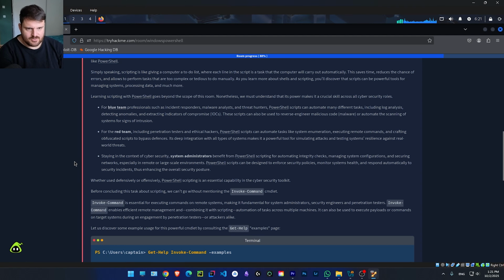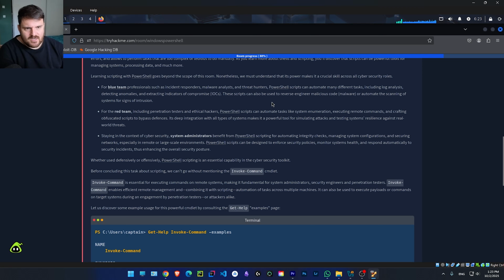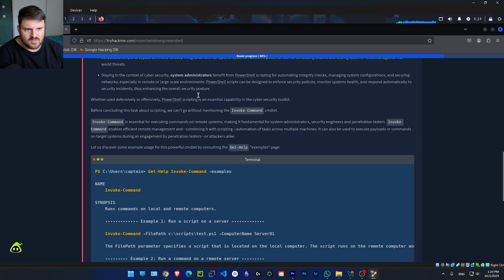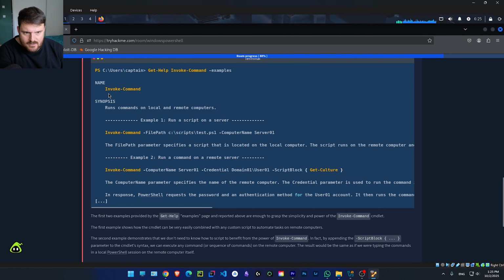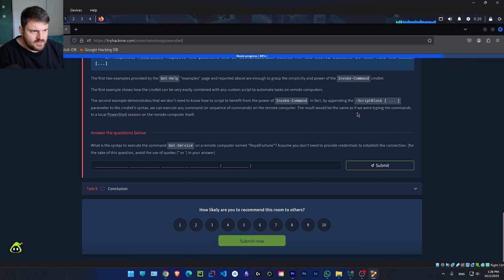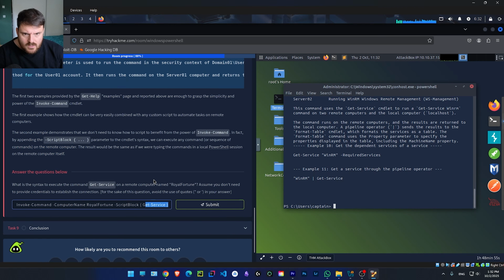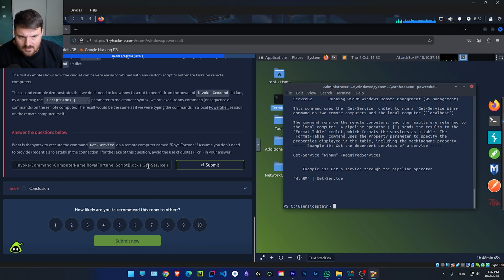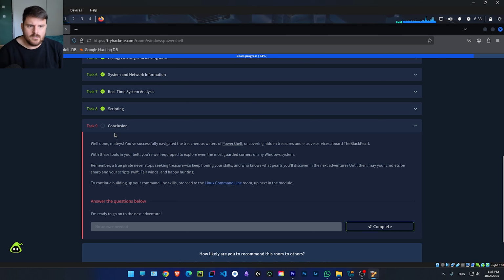Windows PowerShell | Task 8 - Scripting